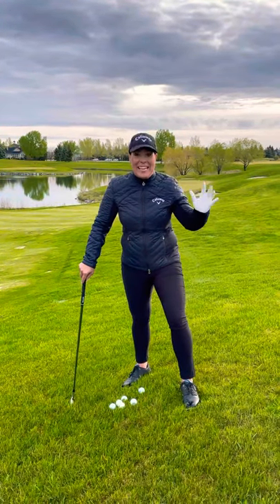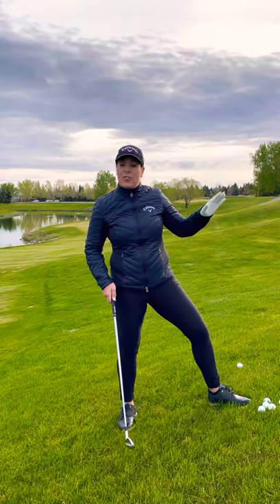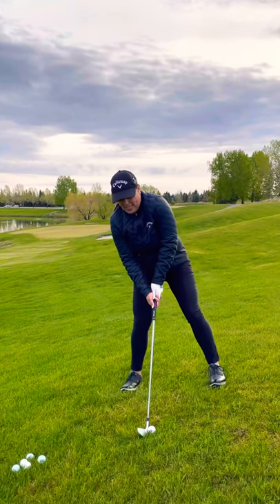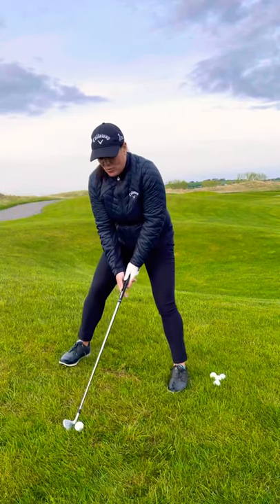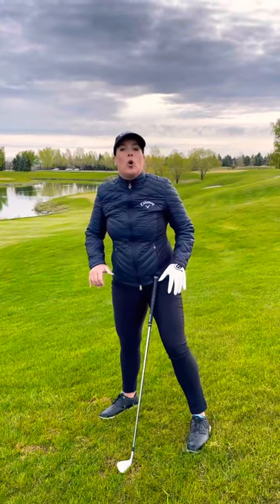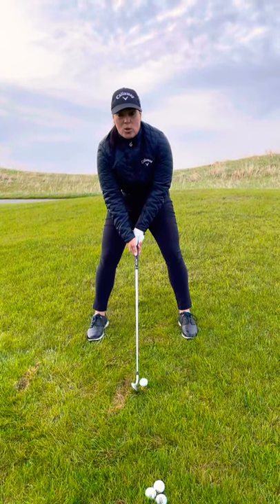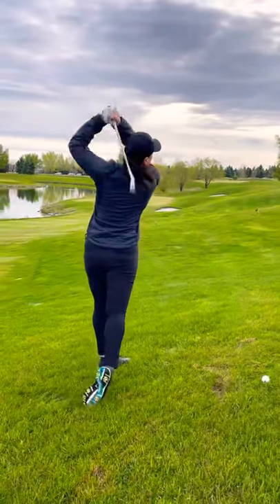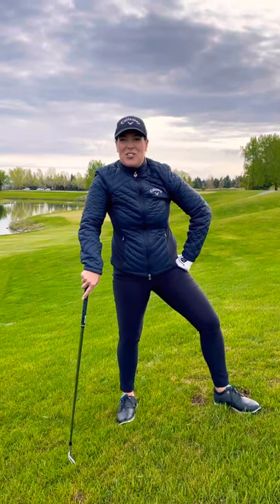How to Hit Hill Lies in Golf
Lisa Longball teaches golfers how to hit an Uphill Lie, Down Lie Lie, Sidehill Lie with the Ball Below your Feet and a Sidehill Lie with the Ball Above your Feet. If you want to hit better golf shots from hill lies this is the video for you!